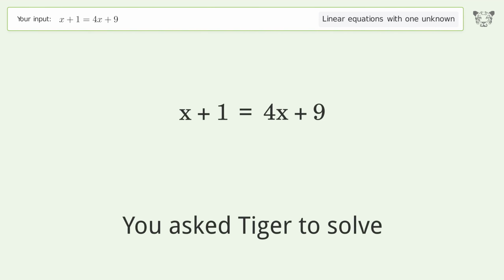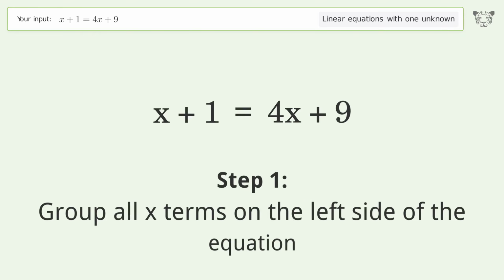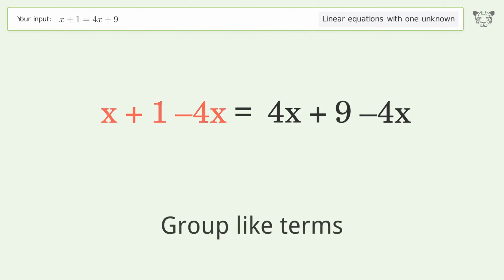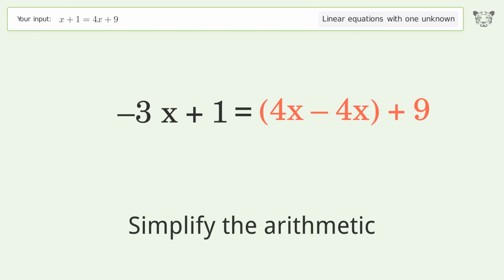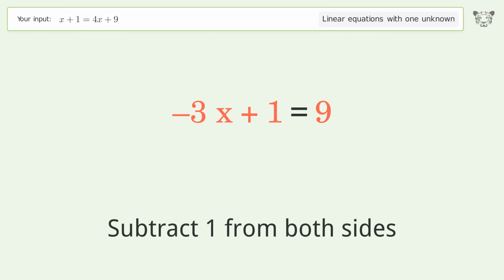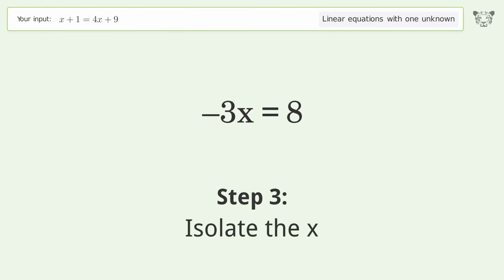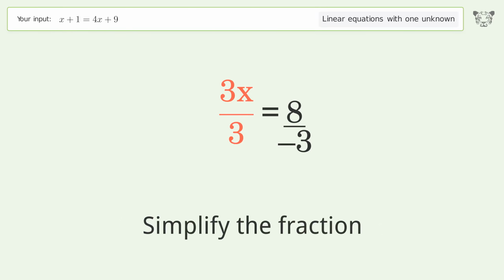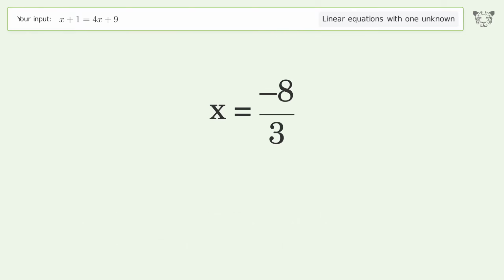Solve x+1=4x+9: Linear Equation Video Solution | Tiger Algebra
Struggling with x+1=4x+9? Watch our step-by-step video on Tiger Algebra to master this linear equation effortlessly. Also check out for more tips and tricks for dealing with linear equations with one unknown